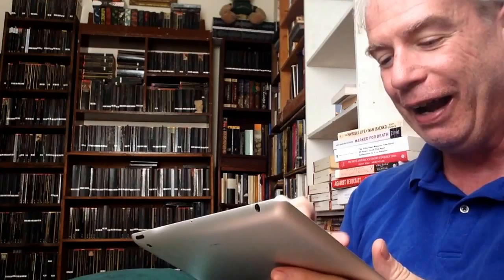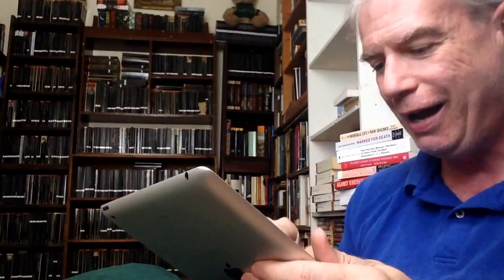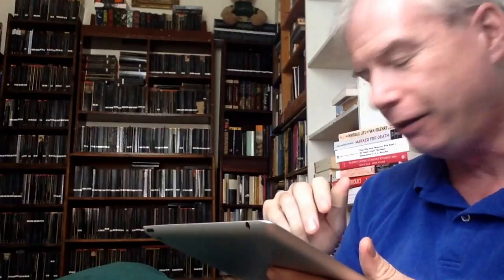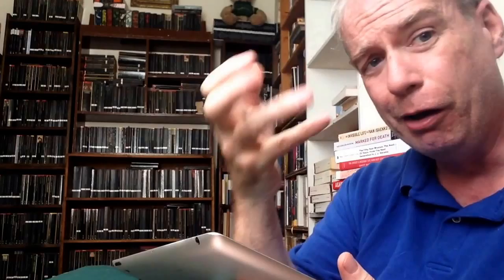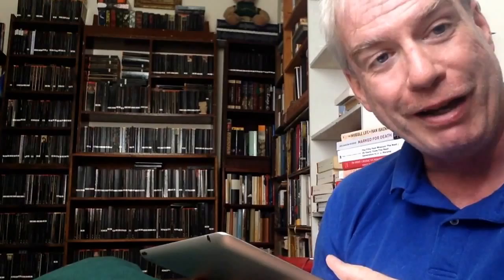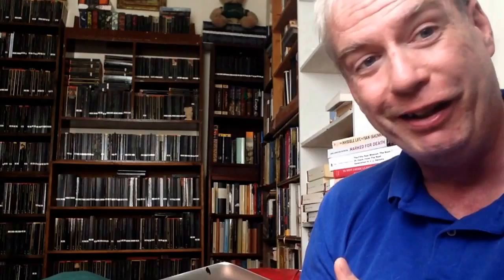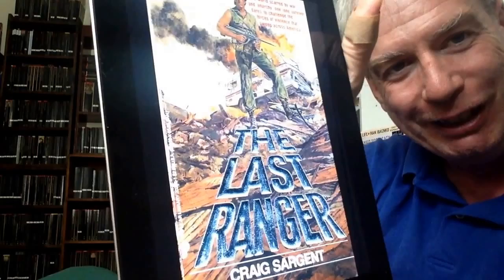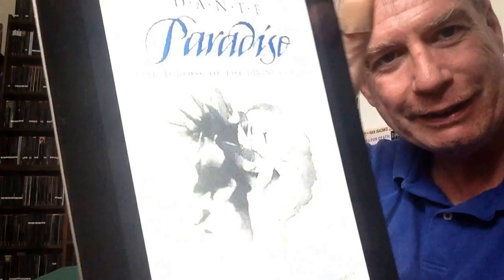The Olympics Book Tag!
Sorry for the delay! For some mysterious reason, this video took five full hours to upload ...

Books mentioned this time around:

The Persian Boy by Mary Renault

Flanagan's Run by Tom McNab

The King of Ithaka by Tracey Barrett

Arcadia by Iain Pears

Homegoing by Yaa Gyasi

Jeeves & Wooster stories by PG Wodehouse

Reclaiming History by Vincent Bugliosi

Loner by Teddy Wayne

The Last Ranger series by Craig Sargent (who is not me, just to be clear)

Paradiso by Dante